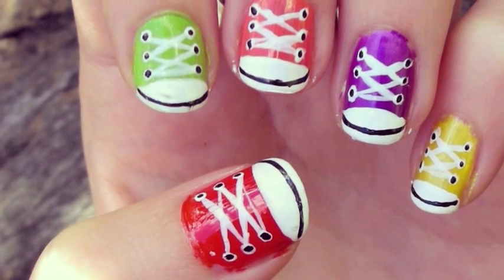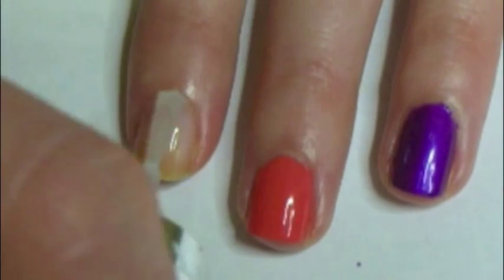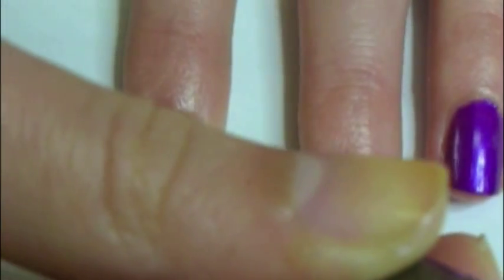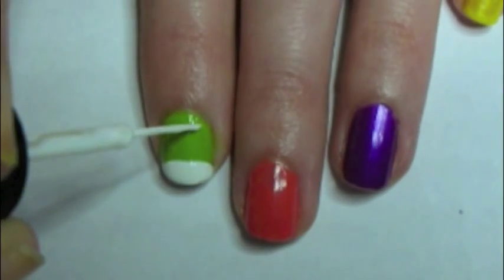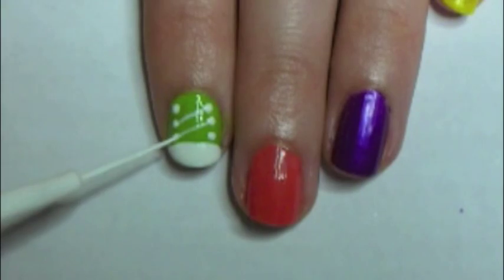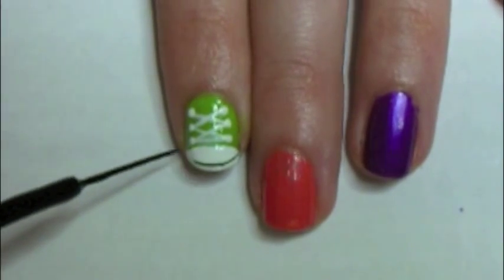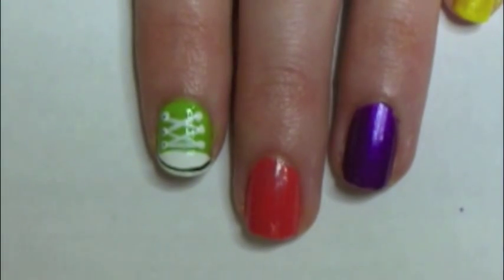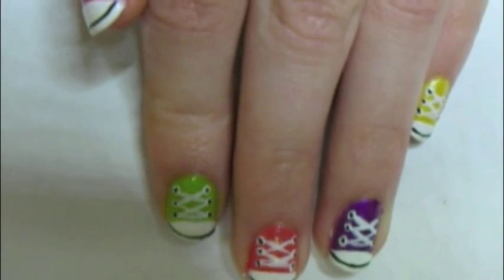How to: Shoe nail art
These are easy to do little shoes for your nails!
I've seen this design somewhere else before so I thought i'd have a go and show you all how to do it at the same time :)